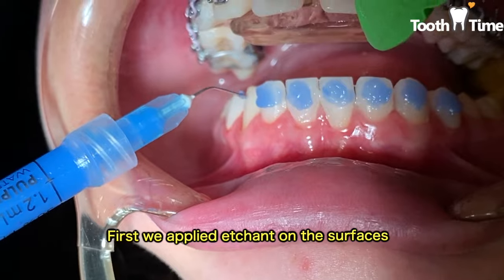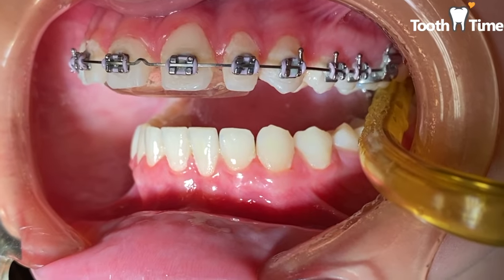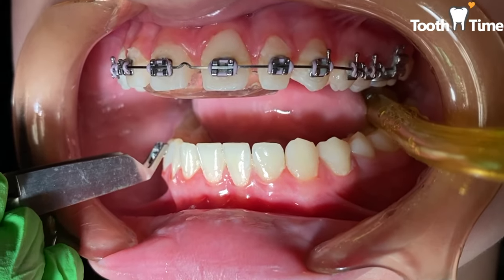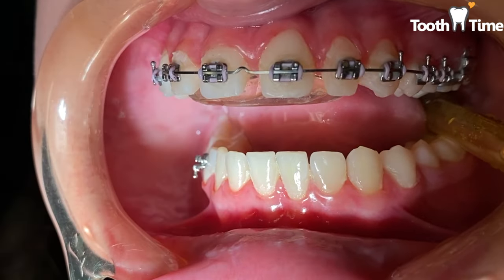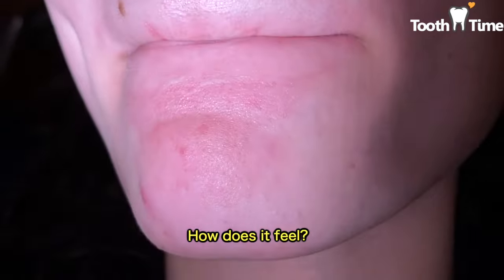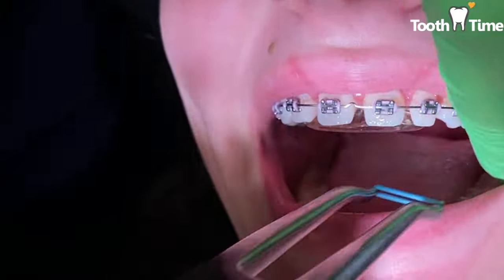Finally getting my bottom braces - Deep Bite - Tooth Time Family Dentistry New Braunfels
On this case we had to wait about 5 months of our patient wearing a bite plate to be able to put the bottom braces.

How do you fix a deep overbite?
Often, deep overbites can be corrected as part of orthodontic treatment. In severe cases the patient may require surgery to correct both the jaw relationships and the teeth together. Overbite correction surgery is something patents would need to be referred for.

Is deep bite common?

Deep bite is one of the most common malocclusion seen in children as well as adults and is most difficult to treat successfully. Unfavorable sequel of this malocclusion predisposes a patient to periodontal involvement, functional problems, and temporomandibular joint disturbance.

Does a deep bite need to be corrected?

Unraveling the crowding and crookedness that usually accompanies deep bites requires that the deep bite be corrected to allow room to align the crowded teeth.

How long do you have to wear a bite plate with braces?

For optimal results, the bite plate should be worn 24 hours a day and only removed for eating and brushing. As with any orthodontic appliance, you should brush all parts of your bite plate as well as your teeth. Depending on the amount of correction needed, the bite plate may be worn for 3 to 6 months.

Is a bite plate necessary?

The fixed bite plate is a very important part of your orthodontic treatment, if needed. It is cemented to your teeth to protect your lower braces and reduce the depth of your bite. This appliance will allow your back teeth to grow while it holds your front teeth.

Not every visit it's complicated :)

🦷 ToothTime Family Dentistry Oral Health Products: